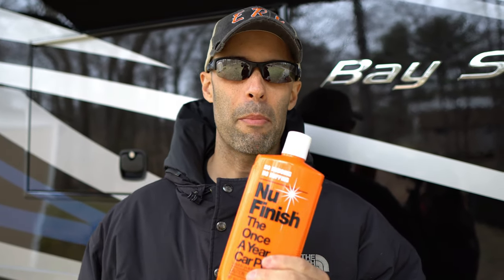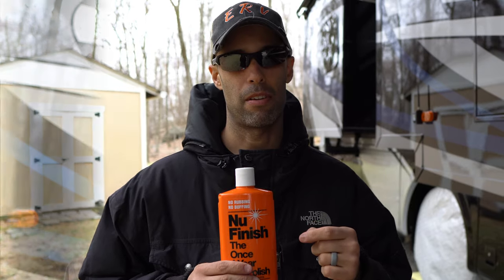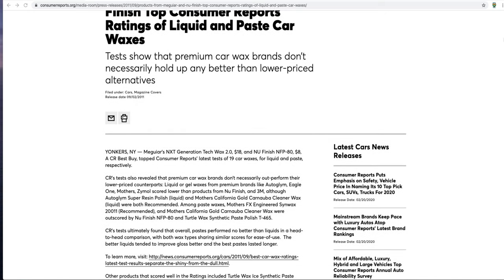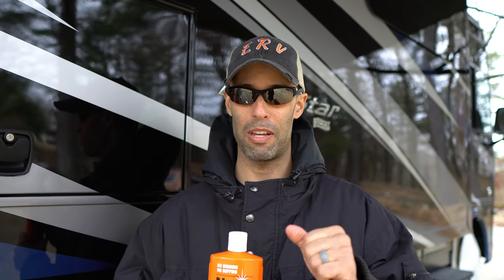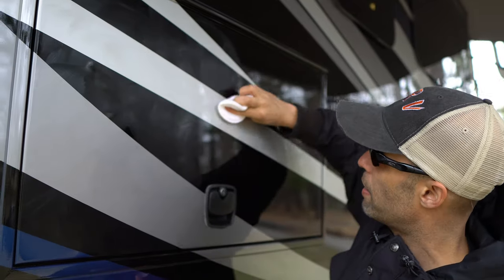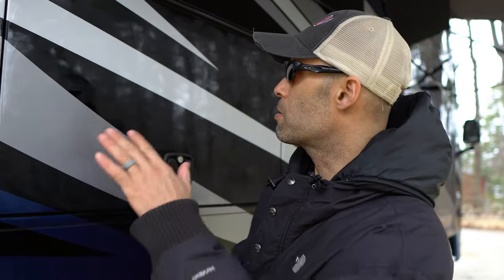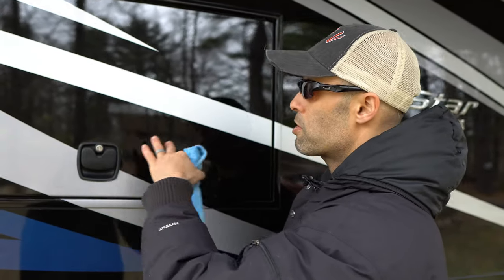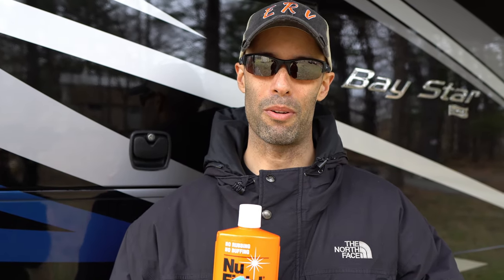Nu Finish Polish | Cheapest and Longest Lasting Wax On The Market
Hi everyone and welcome back for another video.  In this video, we use and review Nu-Finish polish/sealant on our Newmar  Motorhome.  This is "in our opinion" the best dollar for dollar polish/sealant on the market offering excellent deep gloss, shine and long lasting protection.

Nu- Finish Polish

WAX APPLICATOR PADS

MICRO-FIBER TOWELS